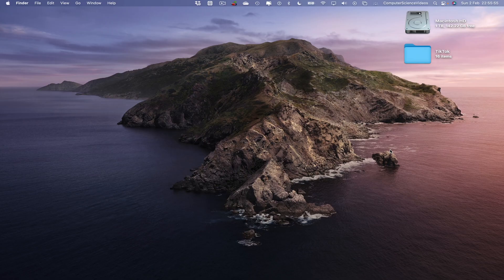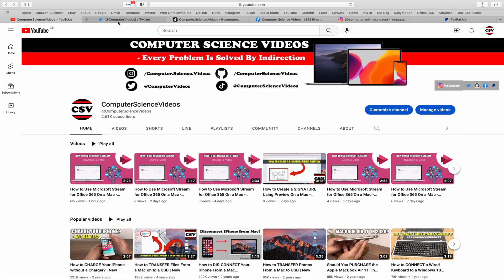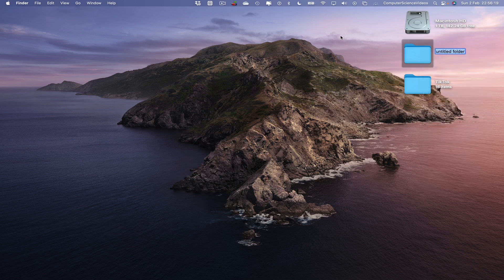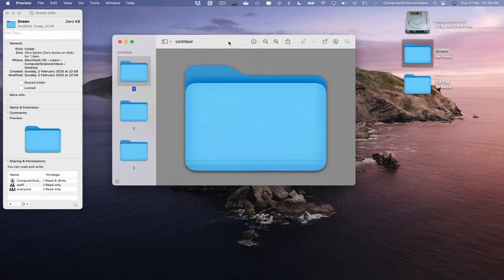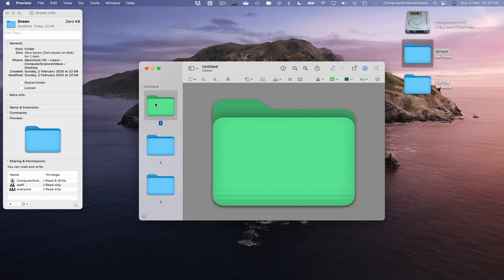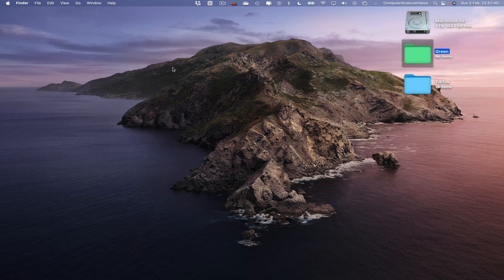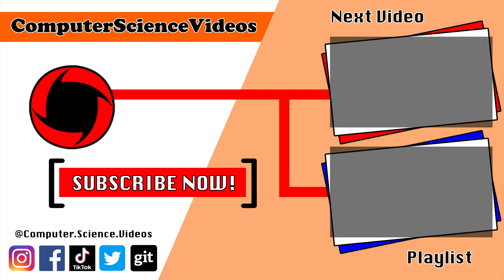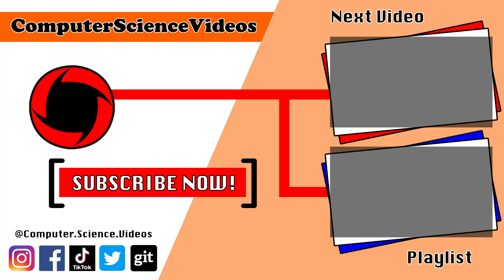How to CHANGE the Colour Of a Folder Using a Mac | New (2025)